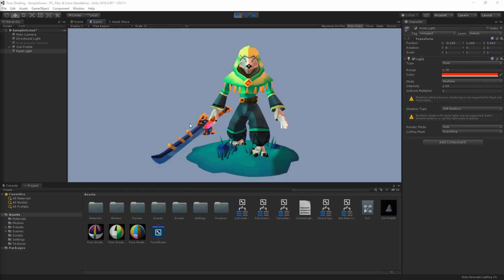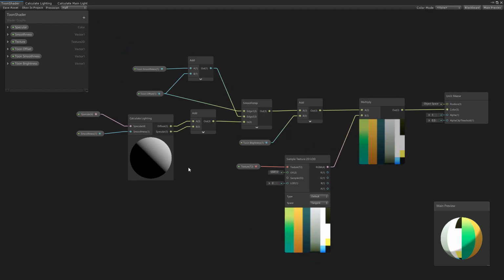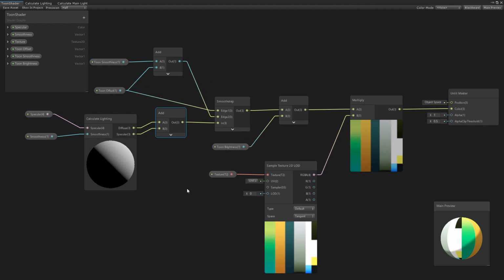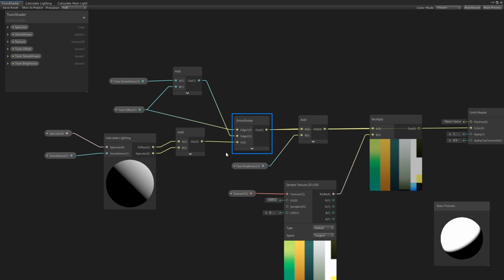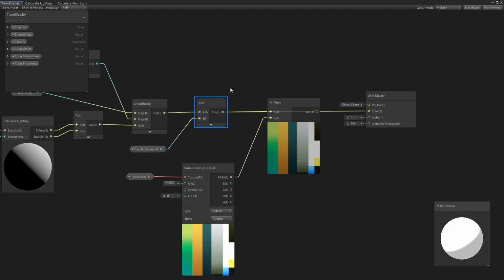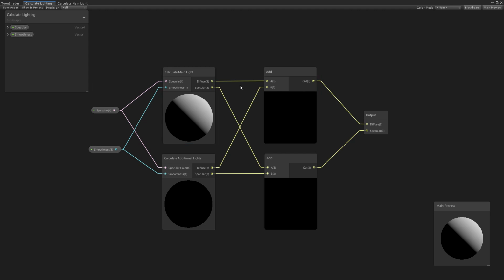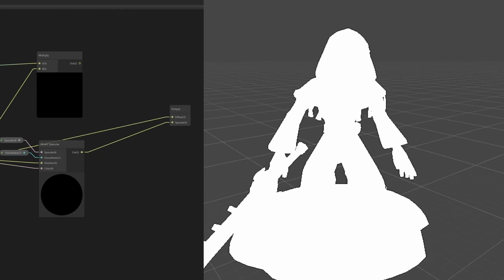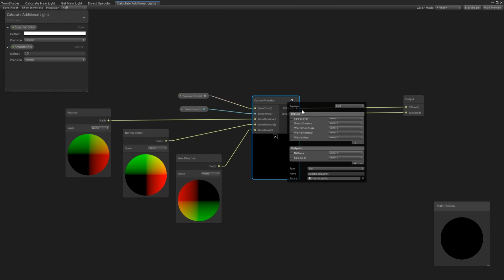Making a Toon Shader with Unity! (Shader Graph tutorial)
In this video, we're using Shader Graph in Unity to make a toon shader with toon ramp, and specular effect.